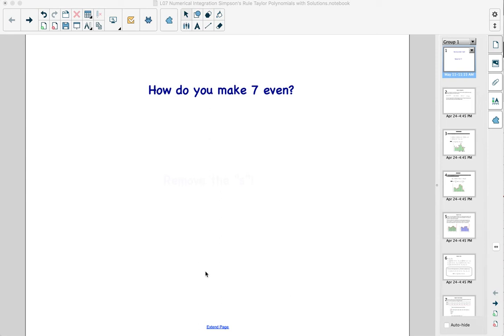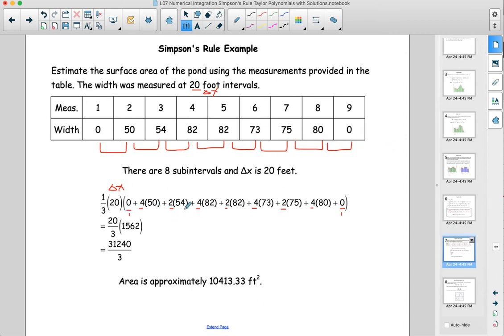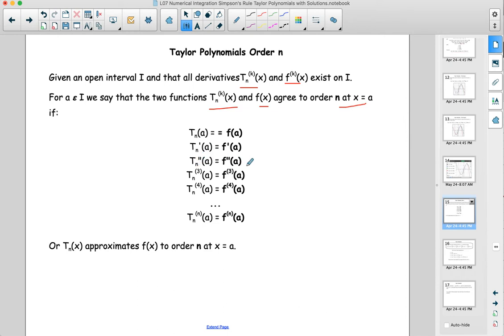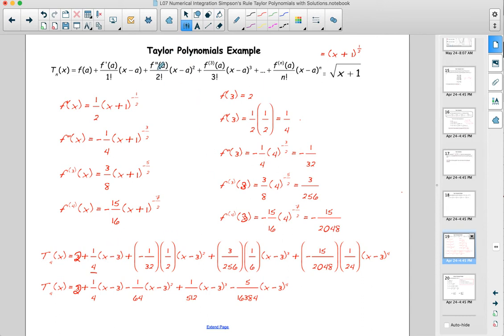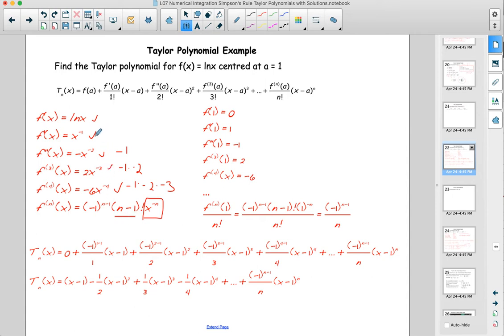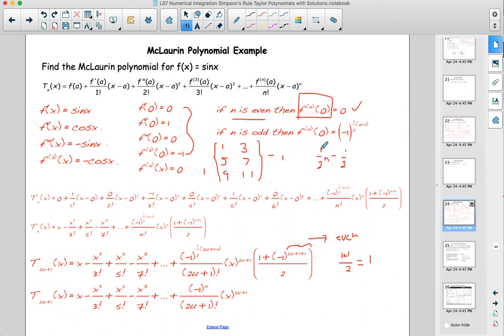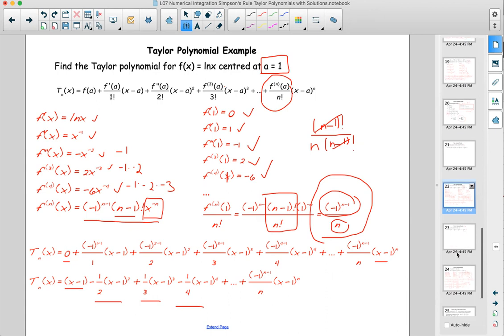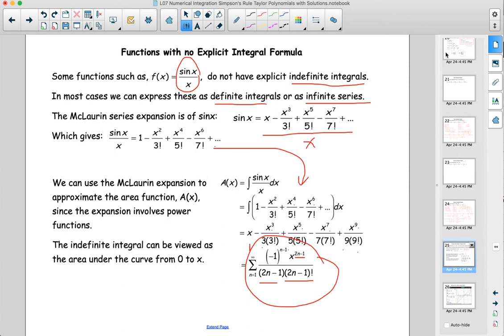Unit 7 Lesson 7 GLS4OM